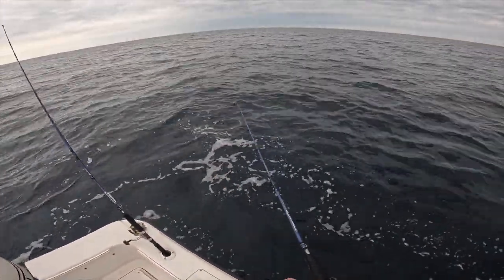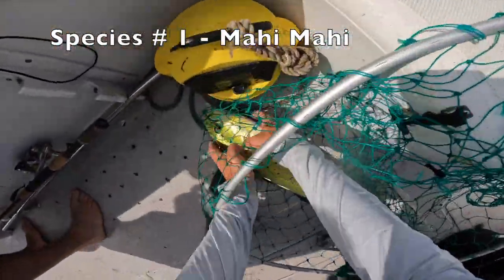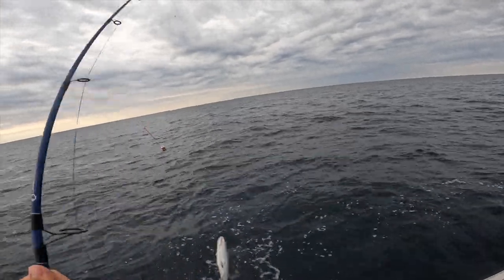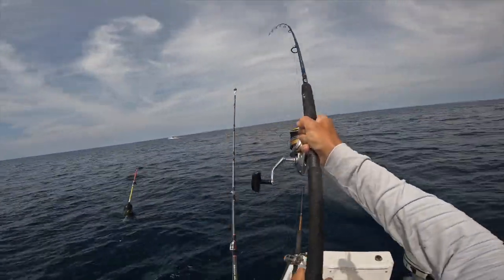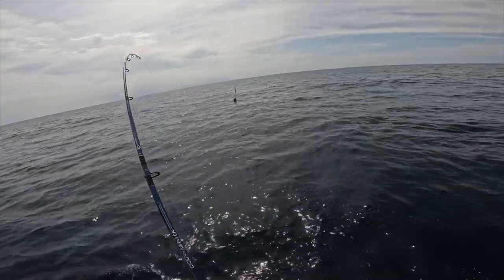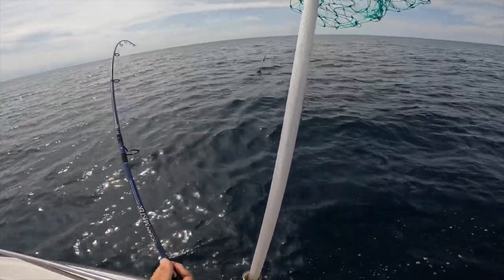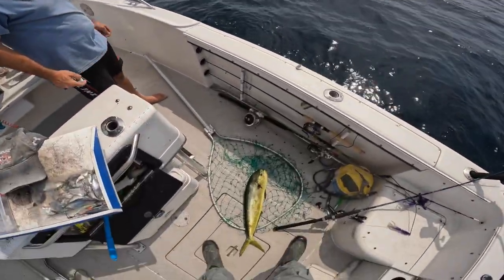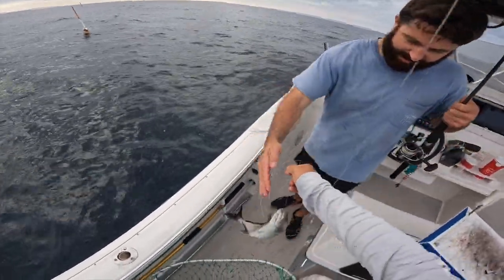Pot Hopping for NJ Mahi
Tide - N/A

Rig - 3/0 Gamakatsu
Species Caught - Mahi Mahi & Almaco Jack

Fishing Gear Used in this Video :
Reel- Shimano Sedona 6000
Rod - 6’ Heavy

Tackle Used in this Video :
Gamakatsu 3/0 Octopus Hooks